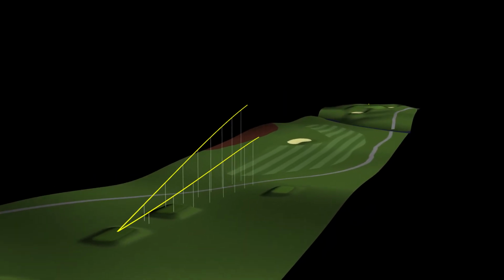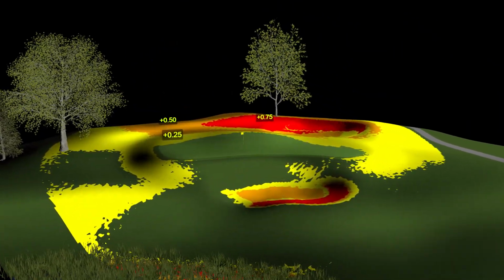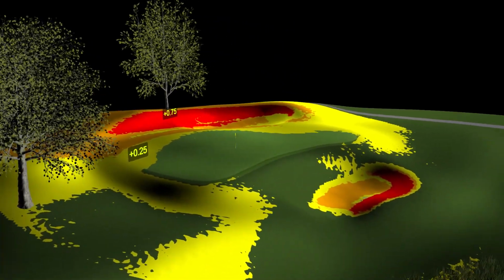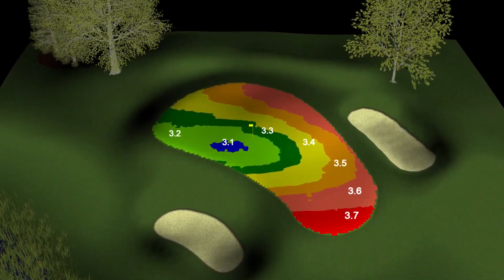Quantum54 Golf Analytics and 3D Simulation Technology Preview (60 FPS)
The research demonstrated in this video is intended to show the many possibilities when software is used to calculate valuable statistical information. Topography heatmaps can highlight the difficult areas of a course, and further processing uses player skill levels to calculate the optimal target for which to aim to reduce risk and maximize one's odds for a lower score.

The "Stroke Difficulty" heatmap has the added benefit of providing a Strokes Gained for any shot result. Television networks can overlay this information on live broadcast golf tournaments in real time, providing the user with the ability to see true player performance.